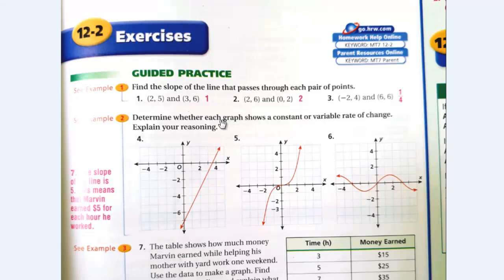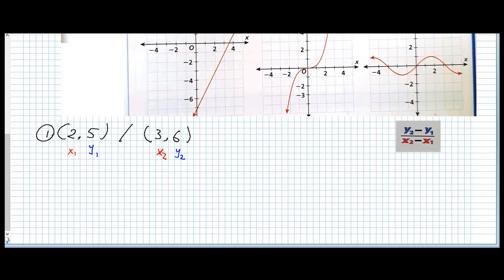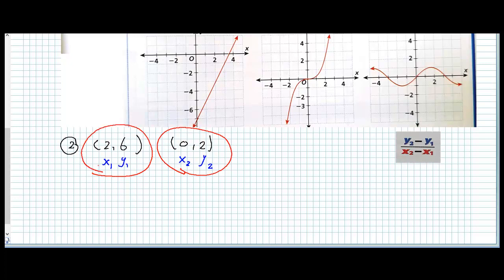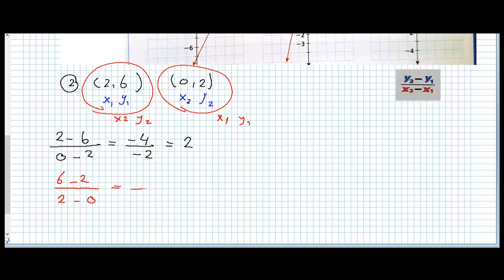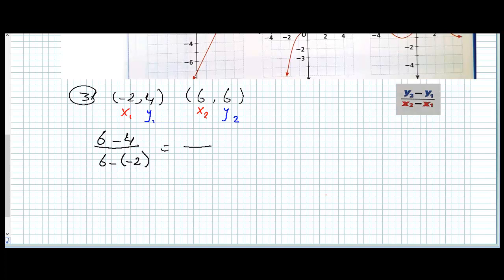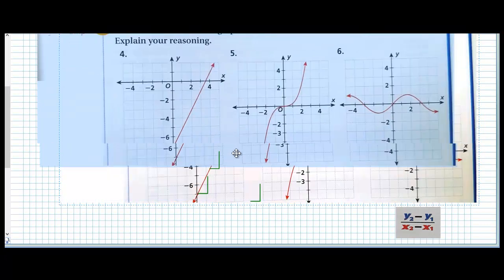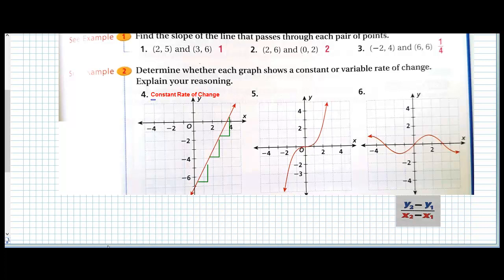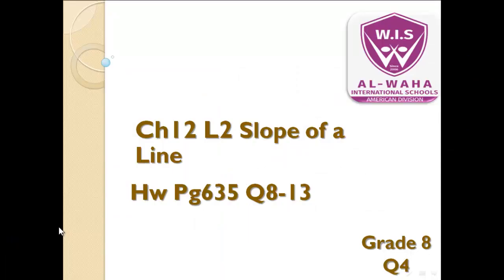Math Q4 Gr8 L7 Part2